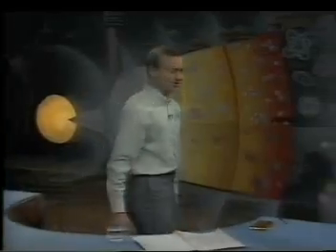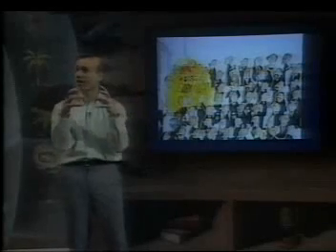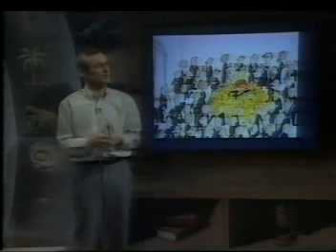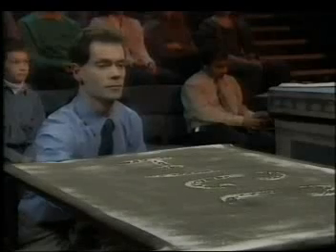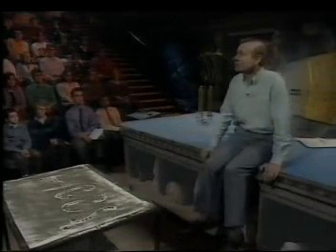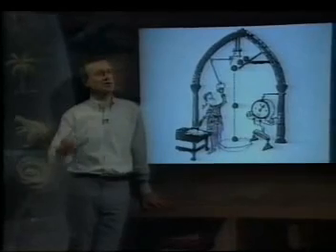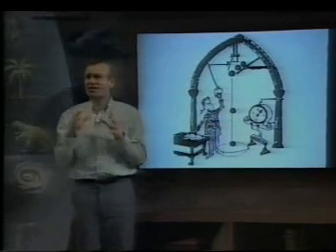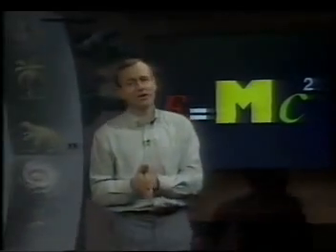The Cosmic Onion: An Hour to Make the Universe Lect 4(6of 6)